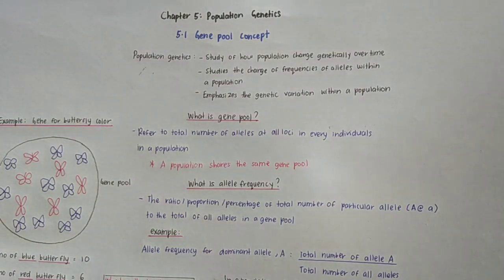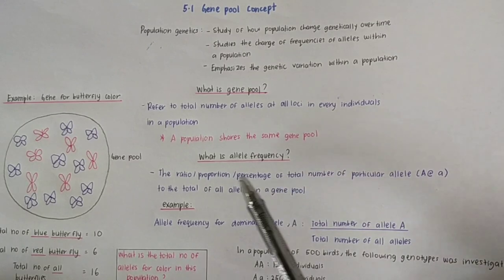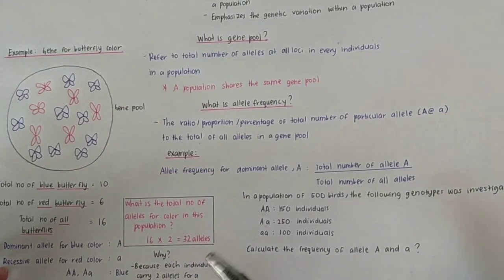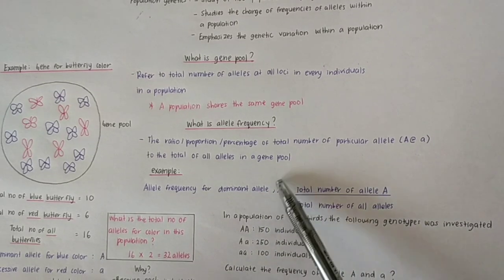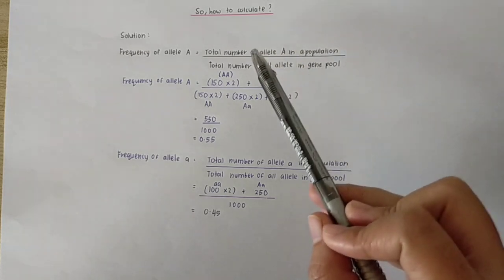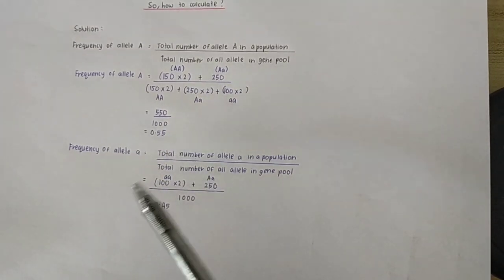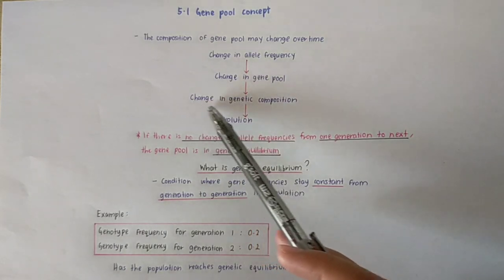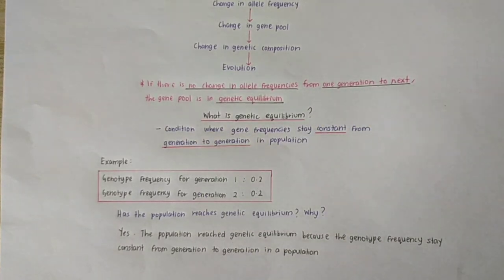Chapter 5: 5.1- Gene Pool Concept